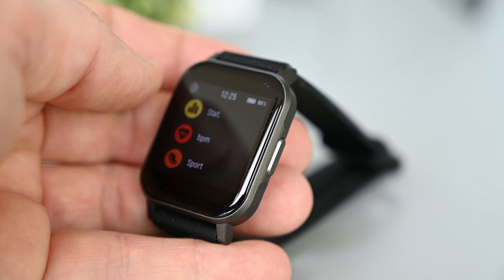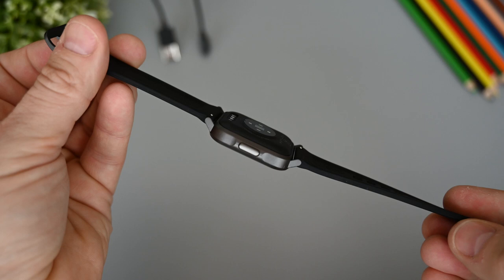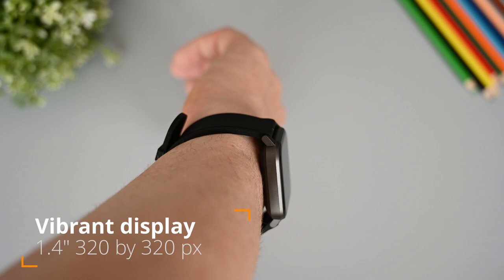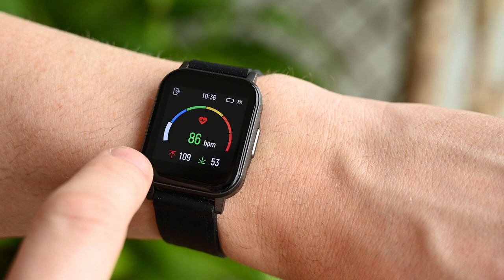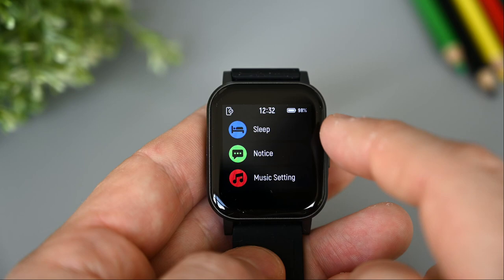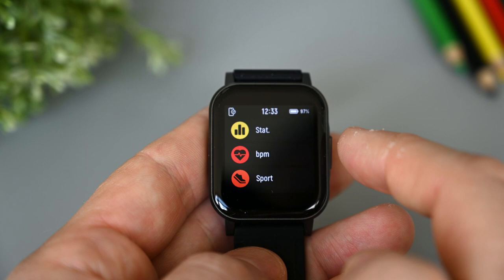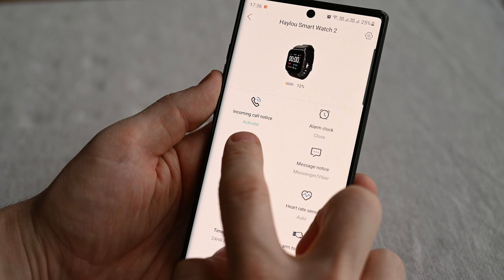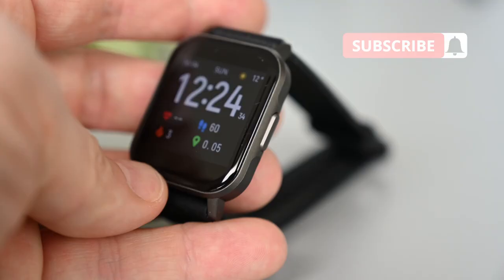Xiaomi Haylou LS02 Smart Watch 2 Review - A good budget watch!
The Haylou LS02 is a compact smart watch with heart rate monitoring, sleep monitoring activity tracking and so on. It’s got a vibrant and good looking touch display, bluetooth 5 and it’s rated IP68. But, is it any good? Lets find out!

0:00 Intro
0:12 Unboxing
0:55 Design
1:50 Waterproof
1:58 Charging and battery life
2:25 Setup
2:57 Comfort and wearing
3:30 Menu
6:20 Notifications
6:53 Music remote
7:56 The Haylou App

We may receive compensation for purchases made through this site, at no extra cost to the purchaser. SimplyUnboxIt.com is a participant in the Amazon Services LLC Associates Program, an affiliate advertising program designed to provide a means for sites to earn advertising fees by advertising and linking to amazon.com.